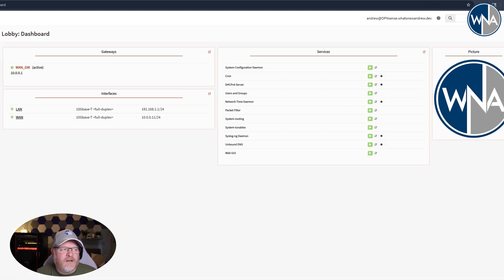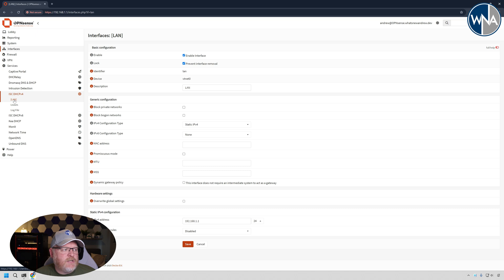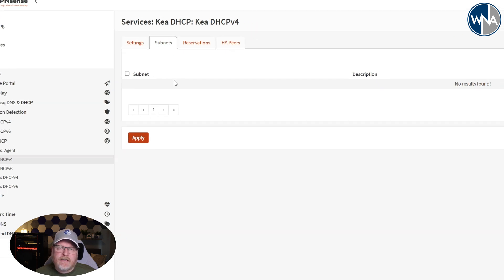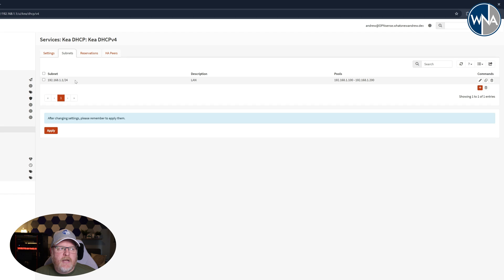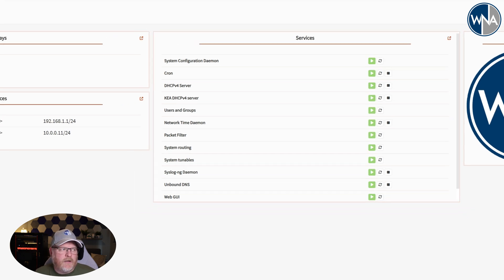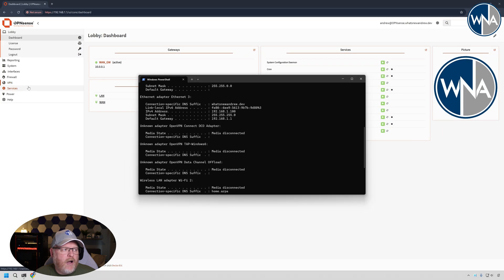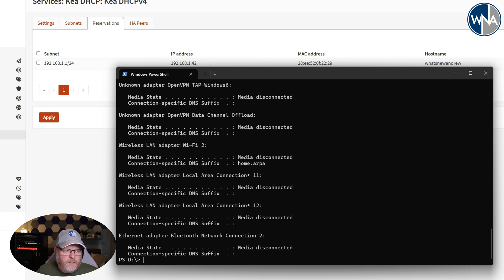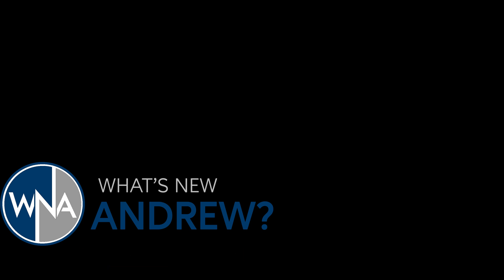Set Up Kea DHCP On OPNsense In Minutes! A Step-by-Step Guide.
*Learn how to replace the End-of-Life ISC DHCP server with the modern, supported Kea DHCP on OPNsense.*
This step-by-step tutorial guides you through the full migration process — from activating and configuring Kea DHCP to setting up static IP reservations for your devices and safely removing ISC DHCP.

- How to install and configure Kea DHCP on OPNsense
- How to create static IP reservations for your devices
- How to disable ISC DHCP so it no longer runs on your system

📌 Whether you're running a homelab or a production network, *migrating to Kea ensures ongoing security, stability, and scalability in your DHCP deployment.*

✅ *Perfect for:*
OPNsense users, sysadmins, homelab builders, and network engineers ready to future-proof their setup.

★ VIDEO CONTENT ★
0:00 Introduction
0:37 Get the IP settings from your existing subnets
2:13 Initial setup of Kea DHCP and enabling the service
4:40 Confirming the service has started and is not conflicting with ISC
5:32 Disable ISC DHCP on your subnets to stop the service from running
6:02 Refresh your client IP to have it start using Kea DHCP
6:33 Set up reserved, static IPs for specific machines based on their MAC address
8:35 Final thoughts

👨‍💻 ABOUT ME
Hi, I’m Andrew Busbee! With a background in software engineering and electronics, I’m dedicated to sharing easy-to-follow tutorials and guides on a variety of tech topics. After experimenting with other YouTube channels since 2019, I officially launched this channel in early 2024 to provide you with practical and insightful tech content.

Here, you'll find tutorials and guides that cover a range of tech topics, from self-hosting and home labs to home automation. Whether you're a beginner or more experienced, my goal is to make tech accessible, understandable, and actionable for everyone.